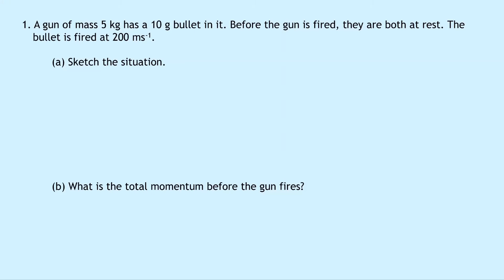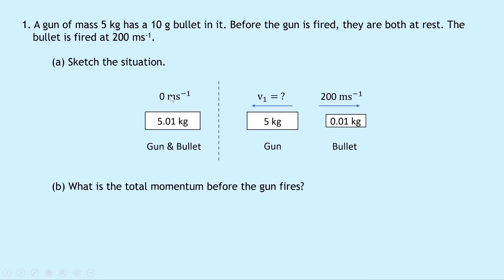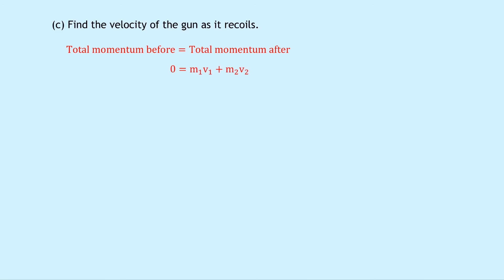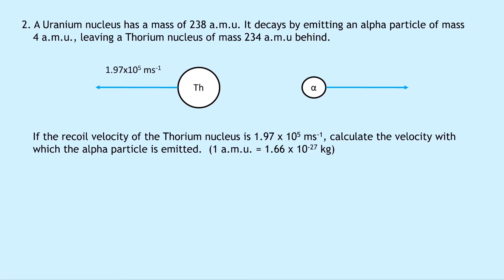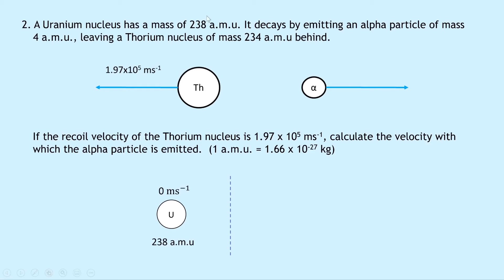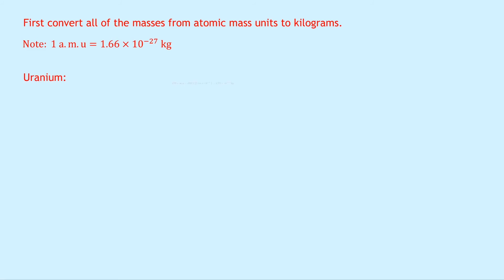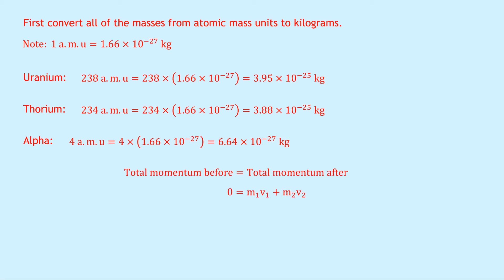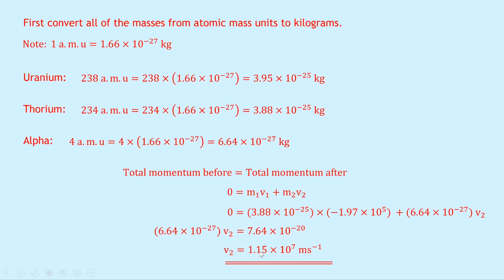Higher Physics | Our Dynamic Universe | Explosions | WORKED EXAMPLES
In this video, I go over some worked examples showing you how to answer questions involving explosions from the Our Dynamic Universe topic of the Higher Physics course.